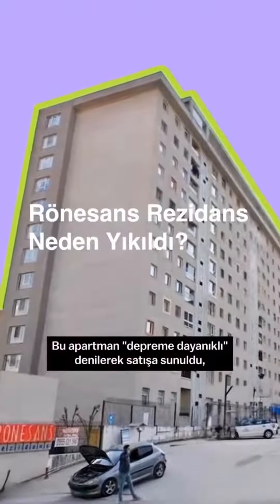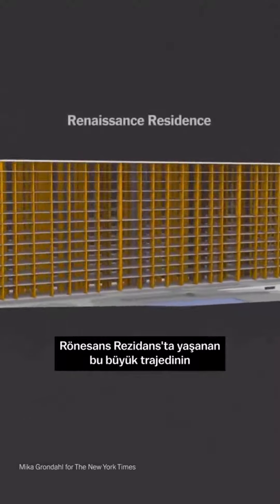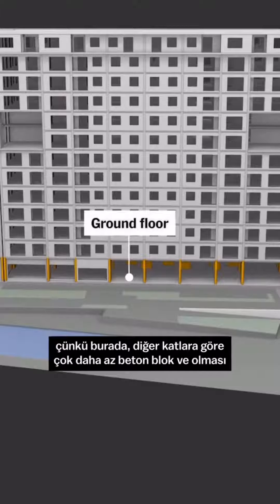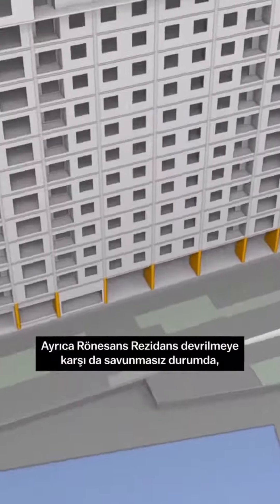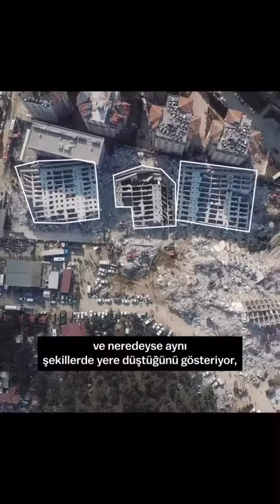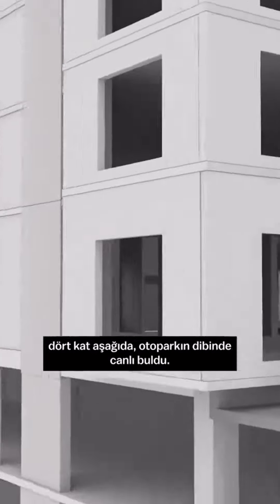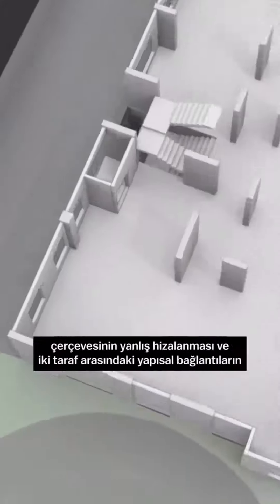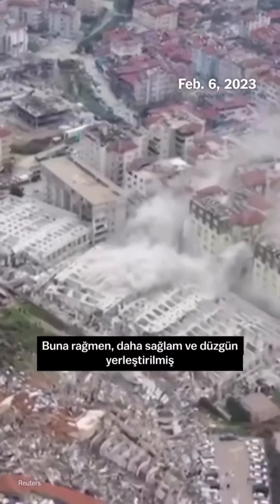KAHRAMANMARAŞ DEPREMİ Rönesans rezidans neden yıkıldı.